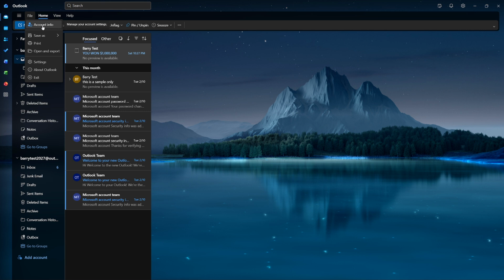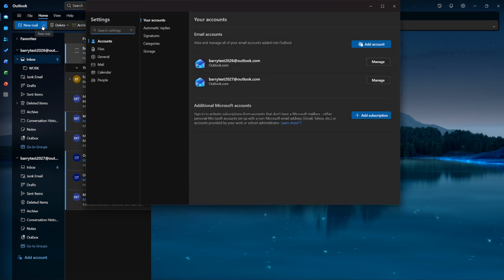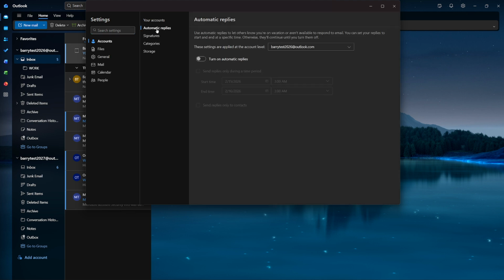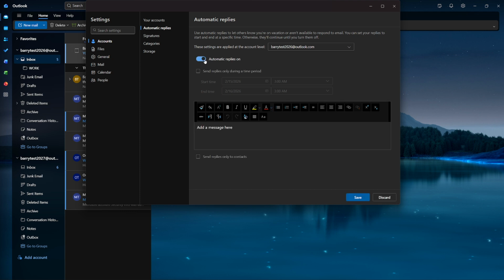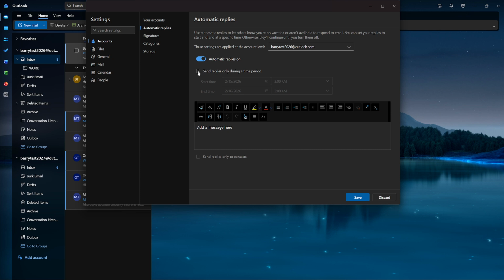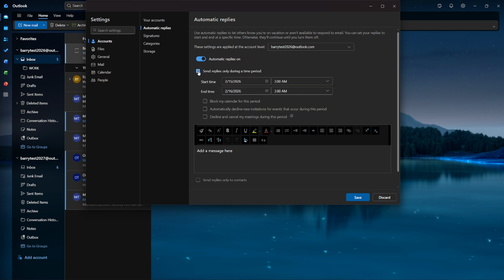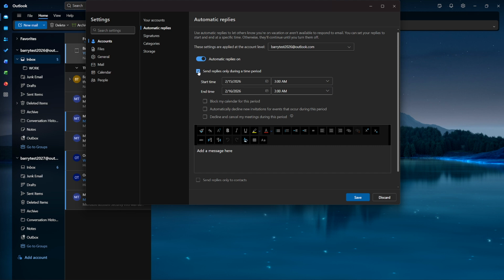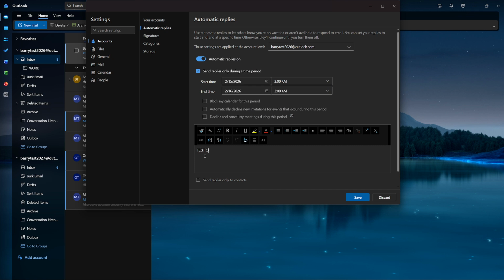How to schedule automatic replies in Microsoft Outlook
In this video We will show you How to schedule automatic replies in Microsoft Outlook.